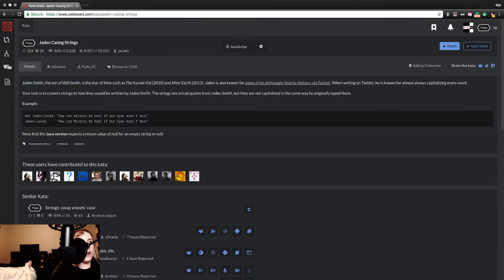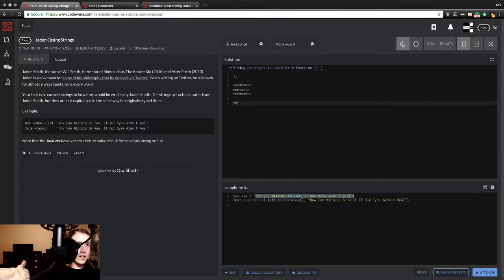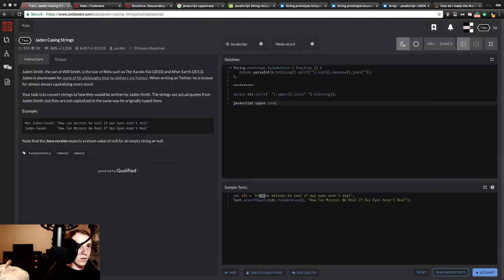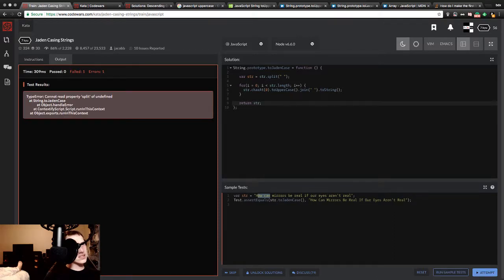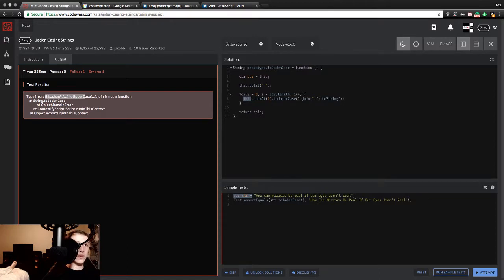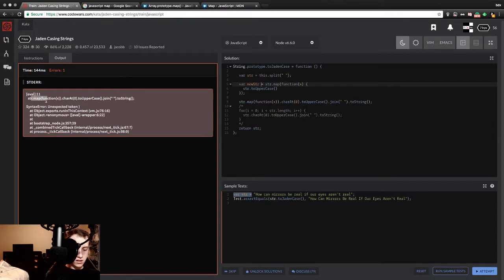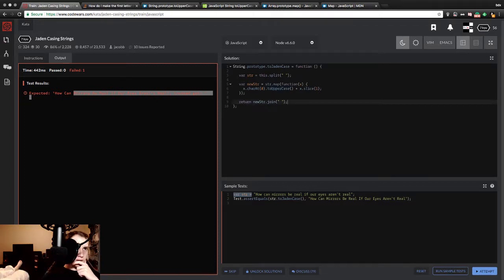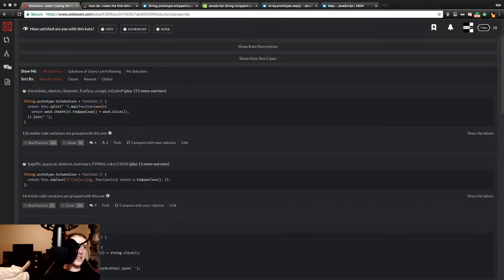Day 176 - Year of Streaming & Learning to Code